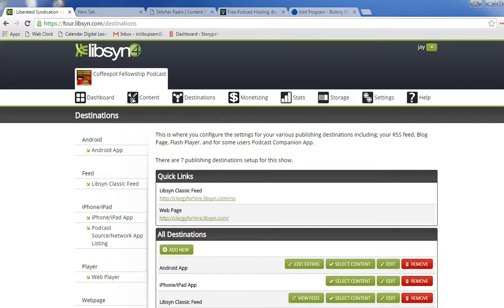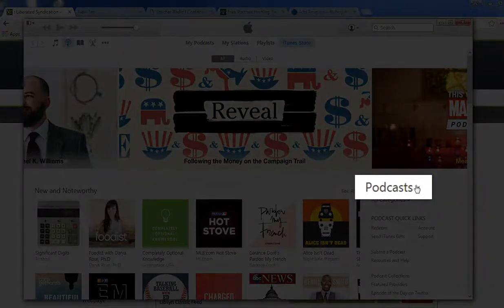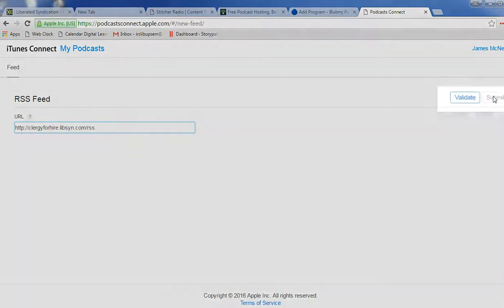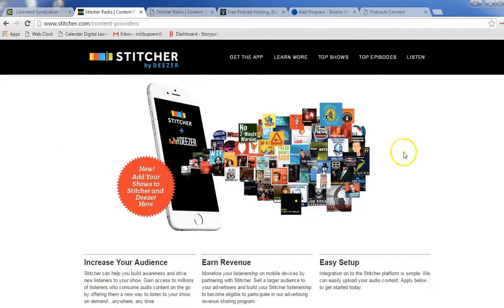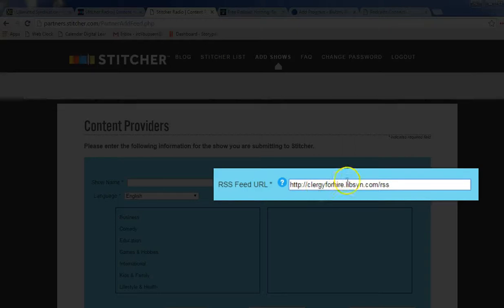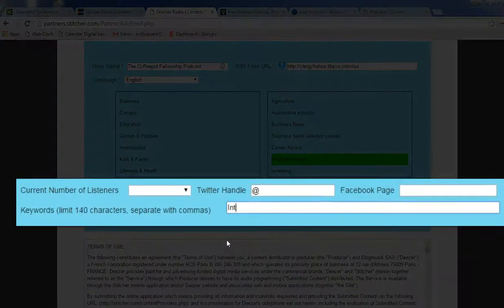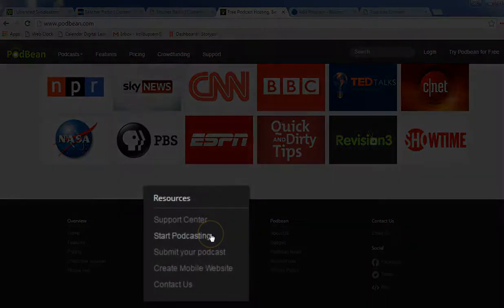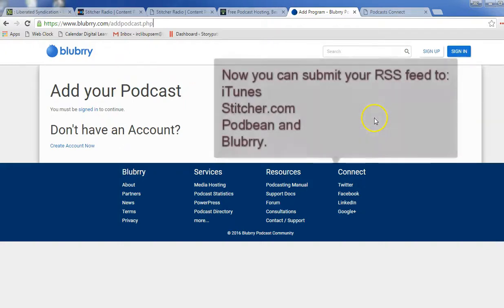Submit Your Podcast RSS URL to iTunes, Stitcher, Podbean and Blubrry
Submitting your RSS URL feed to various "podcatchers" like iTunes is almost always free. So why wouldn't you submit your RSS? Because it seems complicated and overwhelming. First of all, we'll make it easy. Your second good news, you've only got to do it one time. We'll walk you through.